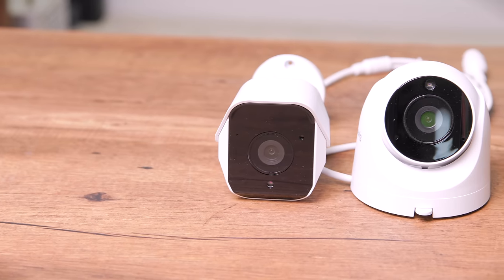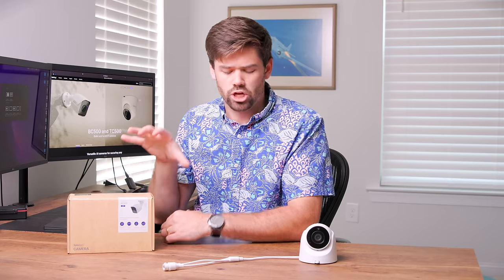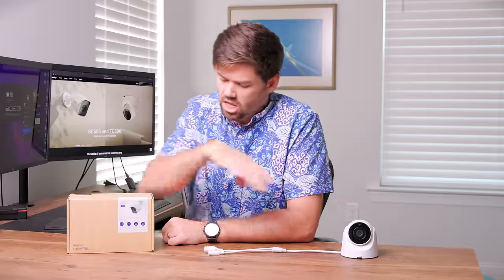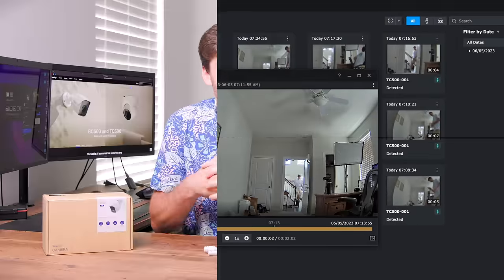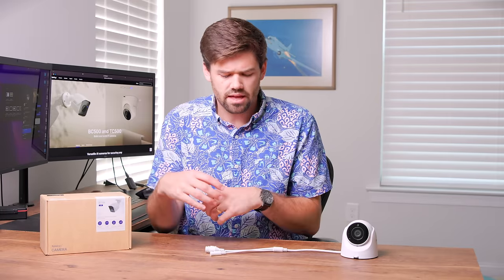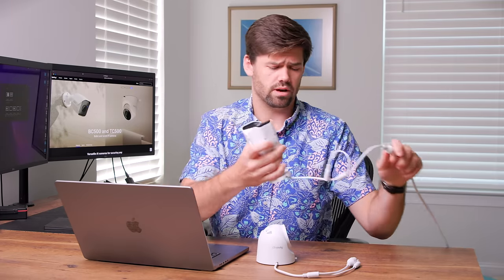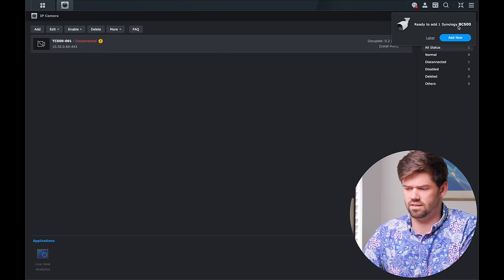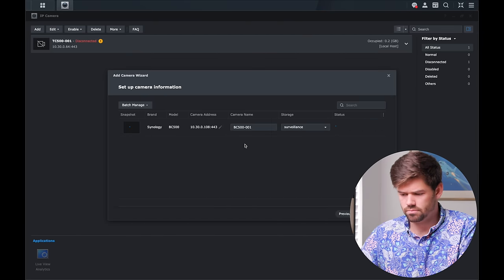a GREAT start - New Synology Security Cameras (TC500/BC500 Review)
Synology has just unveiled two new security cameras for surveillance station - TC500 and BC500. These are security cameras that have AI and can record directly to Synology NAS units.

TOC
00:00 Introduction
02:54 Disclaimer
03:10 Features and stats
10:02 Price and licenses
12:10 Setup walkthrough
16:57 AI detection
18:15 Other useful settings
21:55 Conclusion